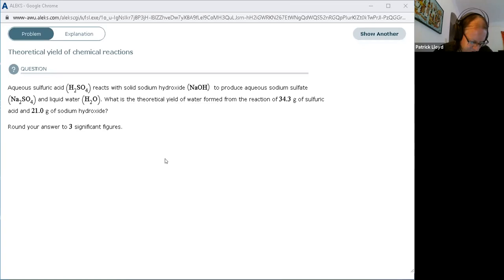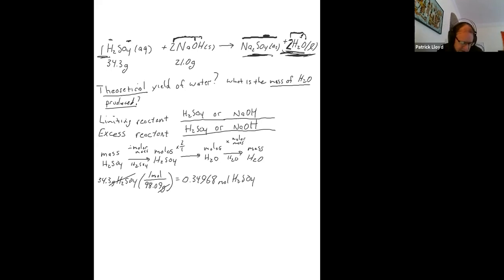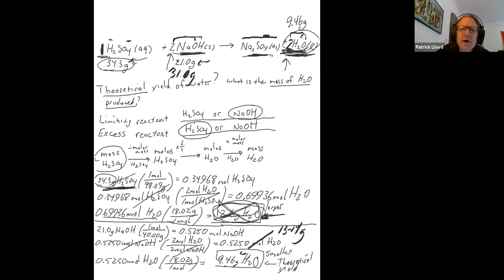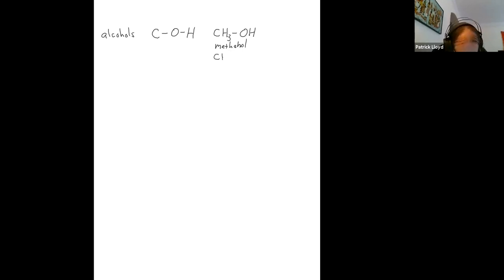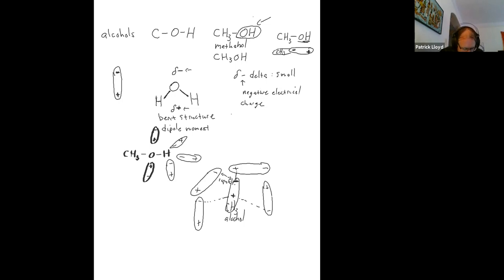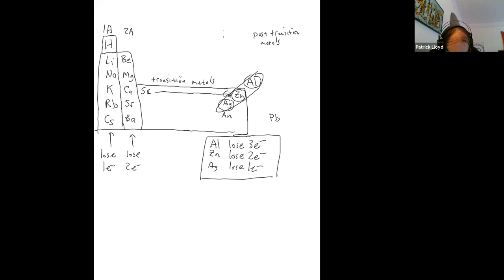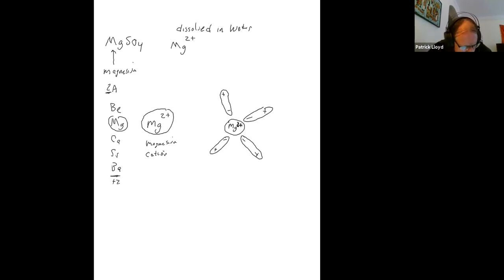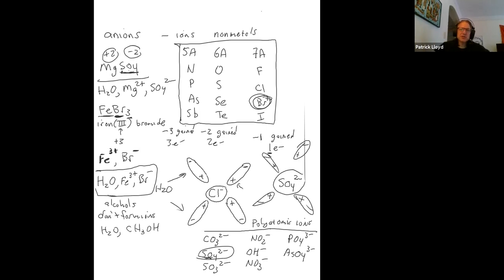Wednesday September 22 Reflections in General Chemistry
This discussion is related to Theoretical Yield (section 3.7 in the textbook) and Solubility of compounds in water (section 4.1 in the textbook).